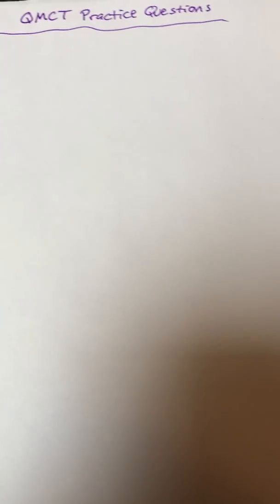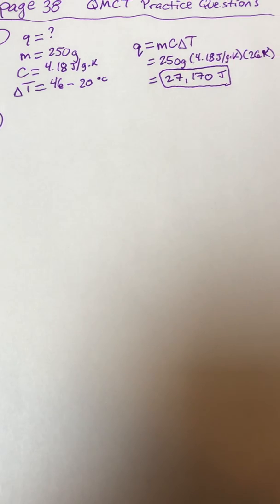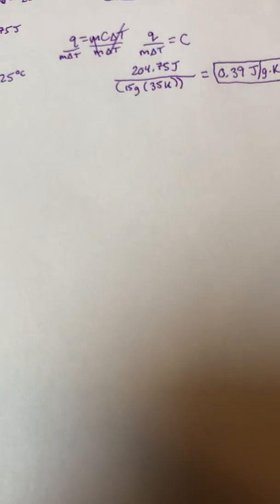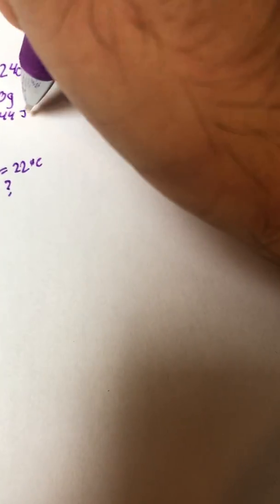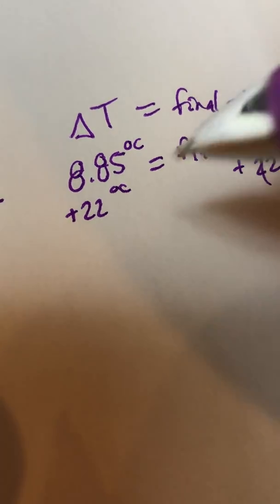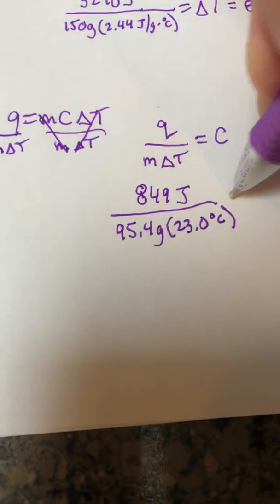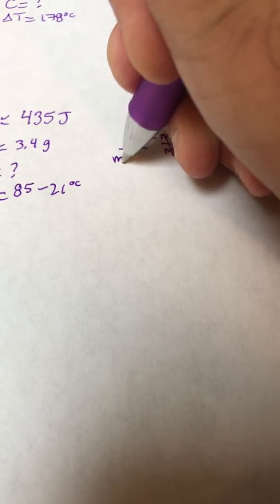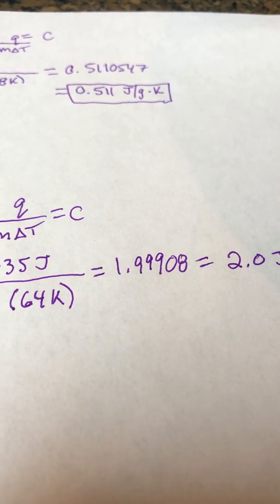QMCT Practice Problems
These practice problems are from page 38 in your Unit 2 packet. These seven questions have you doing heat calculations (q=mcΔT). You will solve for all variables. These problems will appear on your quiz and test.

*In this video I DID NOT round for sig figs, because the questions do not ask me to. I rounded a few answers only because they are too long.